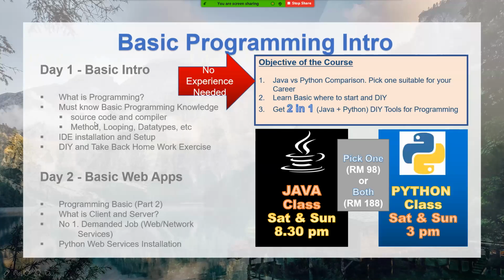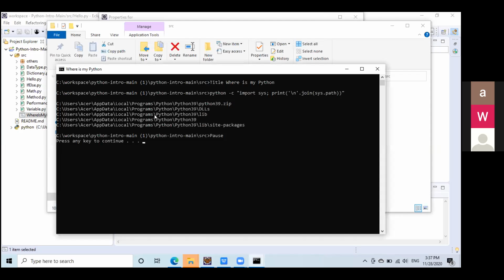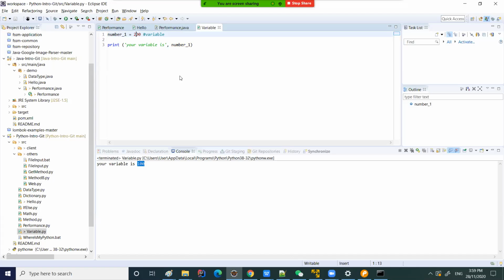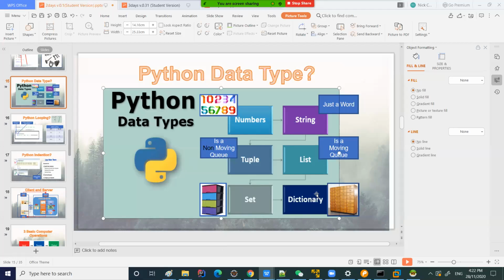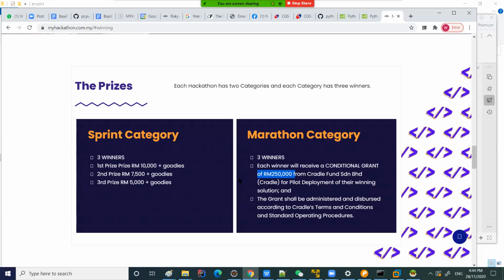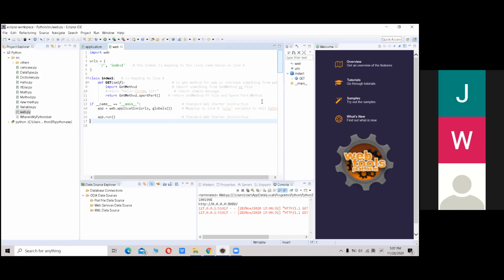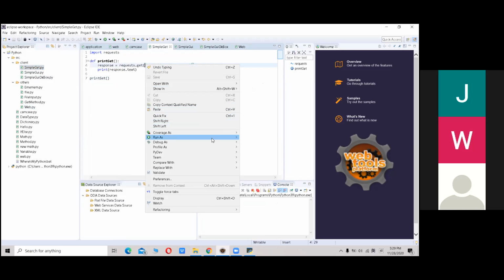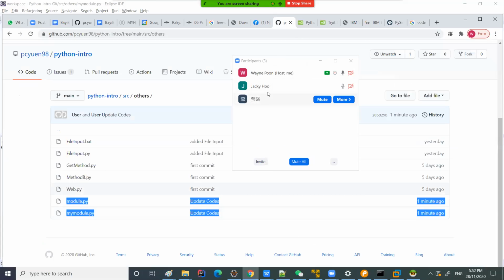Day 1 Python